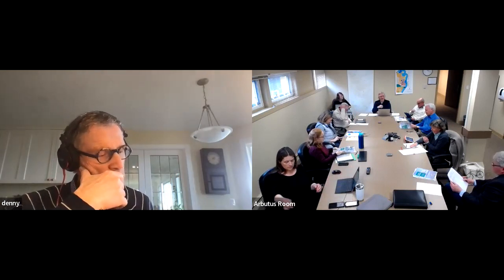APC Meeting - April 19 2022